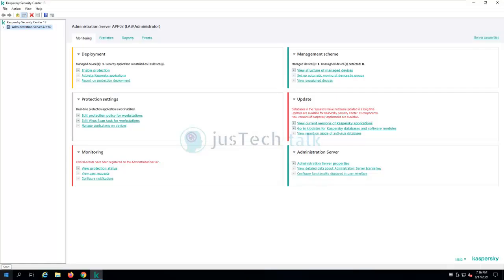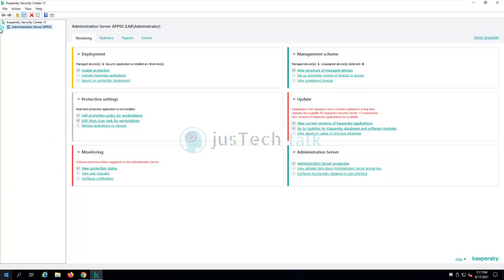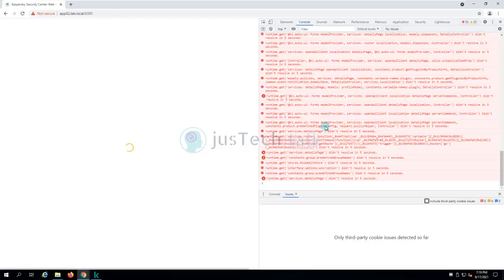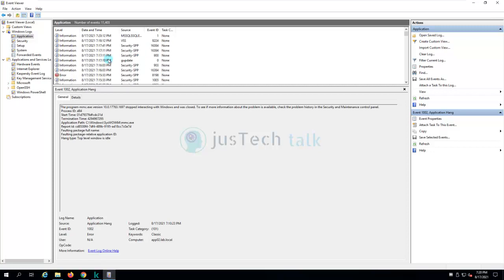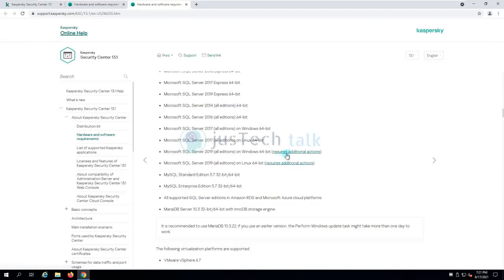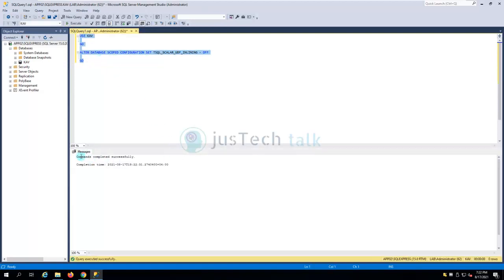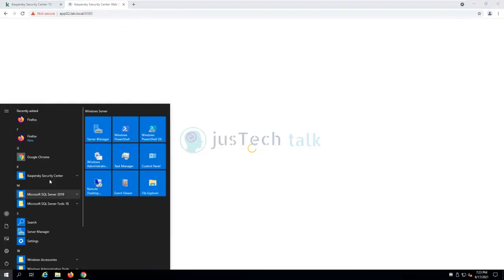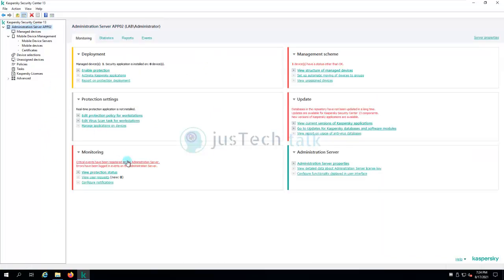How to fix Kaspersky Security Center Console Hanging Issue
In this tutorial, I have explained about common issue faced when you have Kaspersky Security version 13 with Microsoft SQL Server 2019.

You might see in windows even viewer error like below:
"There is insufficient system memory in resource pool 'internal' to run this query"

This problem also results in Kaspersky Security Center Web Console stuck on login page after entering the credentials.